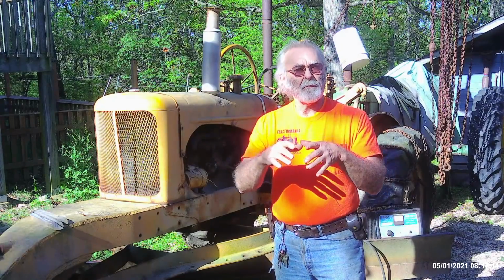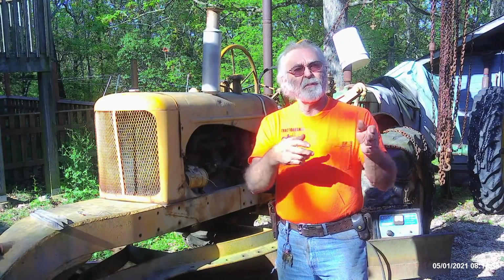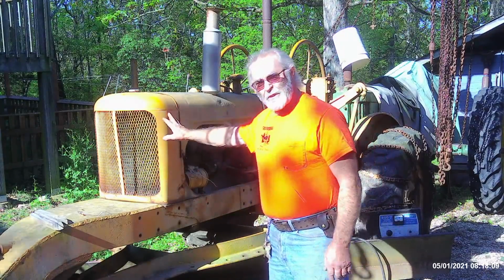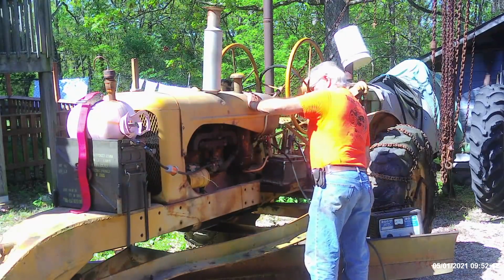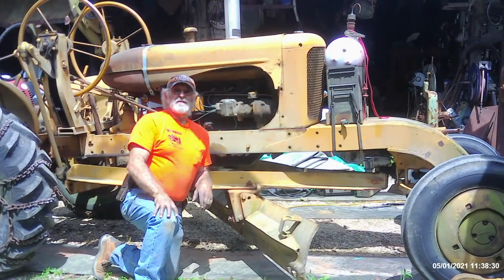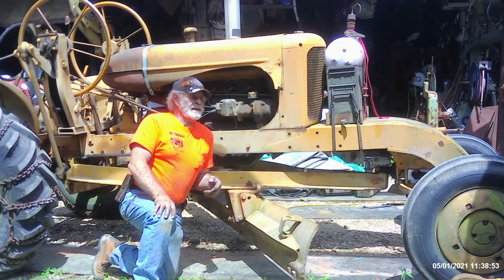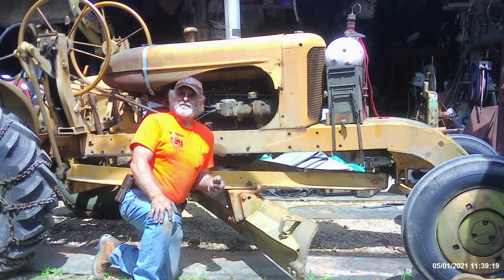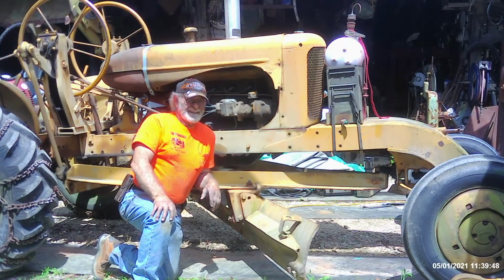40's Allis Chalmers Speed Patrol and Kubota L3301 Grading Half Mile Drive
The Allis Chalmers Speed Patrol was produced on the WC frame from somewhere near 1940 to 1950.  They were all originally hand wheel operated with no hydraulics.  The blade adjustment is not simple either as it is bolted in place, requiring a bit of creativity to reposition it for use.  The moldboard is 10 1/2 feet in length and cuts a pretty wide swath up the driveway taking quite a lot of physical effort to raise and lower under load while moving forward.
Most of the time while in use, the operator would stand to give himself the needed leverage to operate the hand wheels and also for visibility, but some are comfortable to operate from the sitting position. To ensure smooth operation of the clutch it was fitted with two pedals connected to one clutch linkage. one for use while operating from the seat or sitting during transport, and the other for use in the standing position while actually moving product. At the same time, these rigs were fitted with individual hand brakes, to be used in either position, sitting or standing. No need to lock the brakes, the operator would just drop the blade to hold the tractor in place if he had to leave the platform for one reason or the other.
Its not a picnic to operate one of these machines but it sure is fun. as long as you're not doing it for a living. I spent a mere three hours on the Speed Patrol for this grading session and I guarantee the Son In Law on his Kubota L3301 with HST transmission, power steering and hydraulic blade control was much the better for wear by the time we finished !!
   The motor definitely needs some attention.  It needs a valve job and probably new set of rings would be good as well..at the minimum.  But when I pull it down it will probably receive new liners and jugs as well.  Either that or a good running WD45 motor will be installed.   That would solve the rebuild issue and give it more power at the same time.  Oh yeah, the gas tank has to be boiled out and properly sealed with a good sealant as well.
The Kubota L3301 needs no description. its smooth and ease of operation speaks volumes without words. It is a pleasure to use and for sure is quicker to turn around. For these duties, HST is the way to go. Backdragging with the bucket is a bonus while grading a half mile of roadway. The Son in Law normally has an 800 pound steel and concrete counterweight, so the tractor handled like normal with the heavy blade. The old blade is an early Danuser, but it is made to cut so well by the addition of the 300 to 400 pound solid steel bar across the rear. That was a loading dock counterweight I picked up one time while on an A/C service call in a commercial building. I saw a couple maintenance guys trying to muscle it into the dumpster so I offered to let them slip it in the back of my much lower service truck. Win-win for both parties !!
So here you got to see a combination of old technology and new technology interacting to achieve a common goal: a smooth roadbed. Though this was in no way a competition, the Allis is definitely a winner in the 'cool' category, but is limited to the duties seen in the video. The Kubota however is the winner overall simply because it literally has hundreds of additional functions that make it the much more desirable machine to a homeowner living in the woods. So If I had to choose between one or the other...I would still choose the Speed Patrol because I can borrow the SIL's Kubota anytime. and HE buys the fuel.